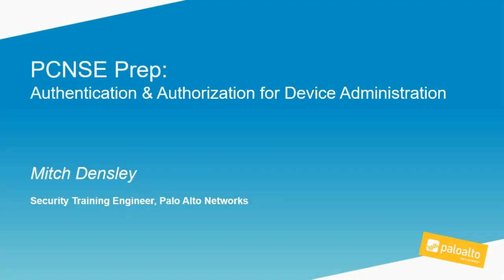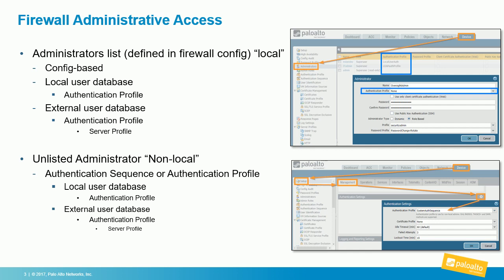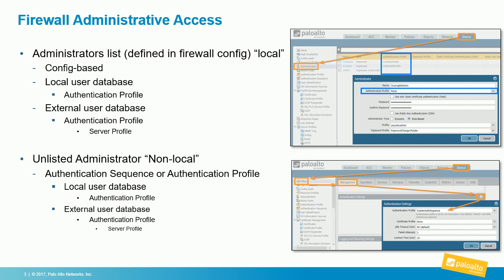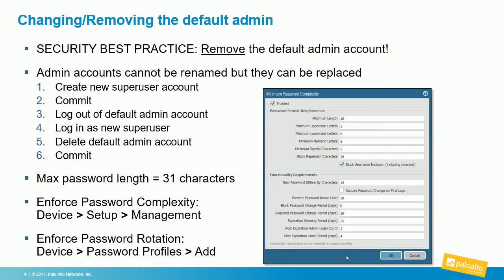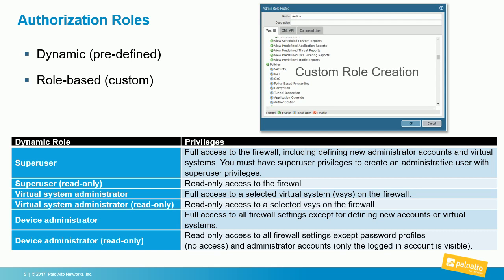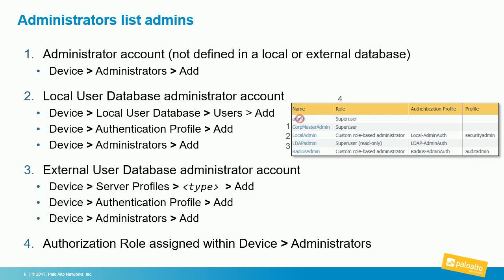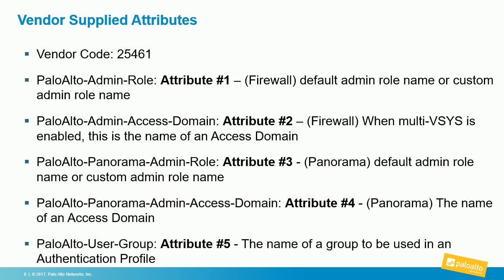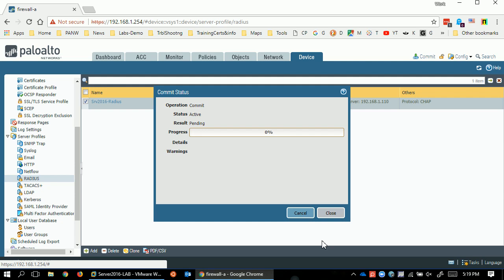PCNSE Prep Topic: Authentication & Authorization for Device Administration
This video will help you prepare to pass the PCNSE exam through an understanding of an exam topic focused on the methods for Authenticating and Authorizing administrators on a Palo Alto Networks firewall.